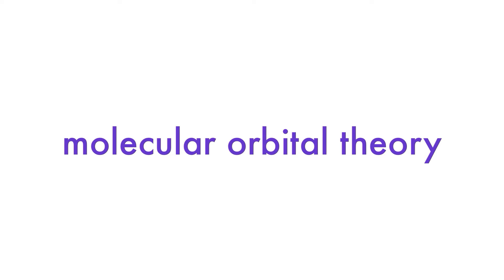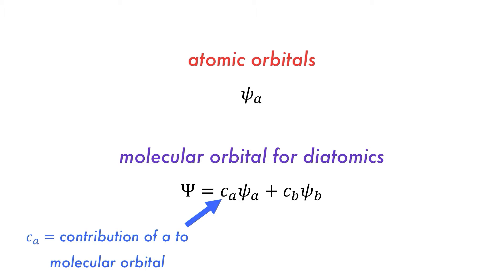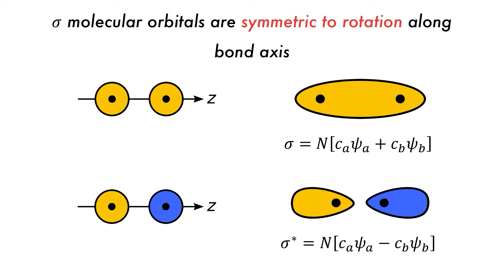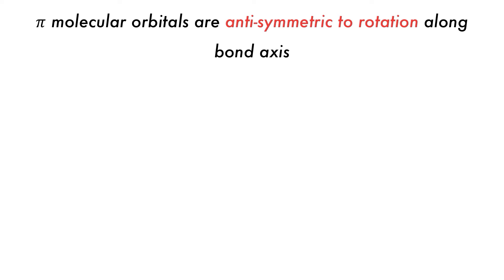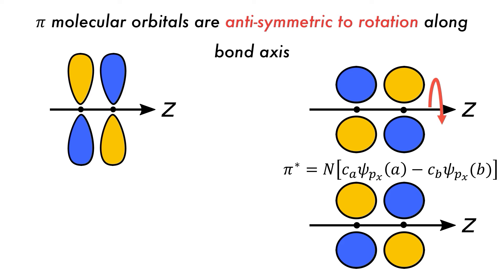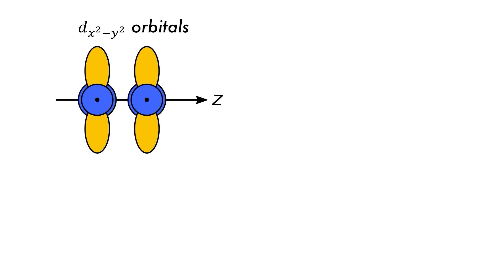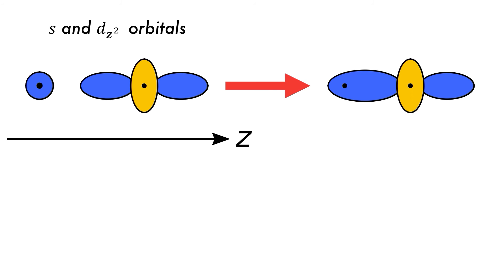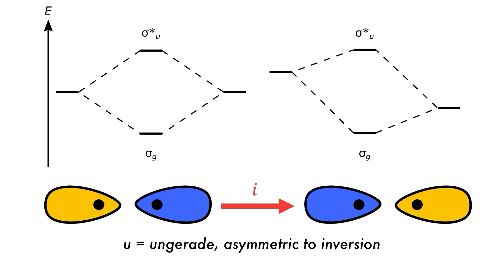Molecular Orbital Theory: Formation and Symmetry (updated)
Here we talk about combining atomic orbitals into molecular orbitals. Things that can make an effective combination and those that don't. Advanced nomenclature such as gerade and ungerade are explained.